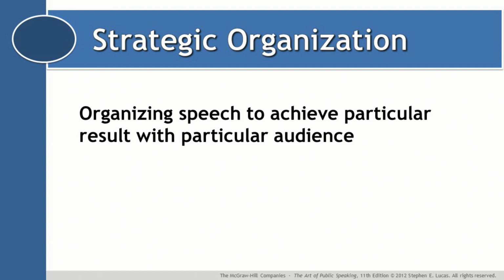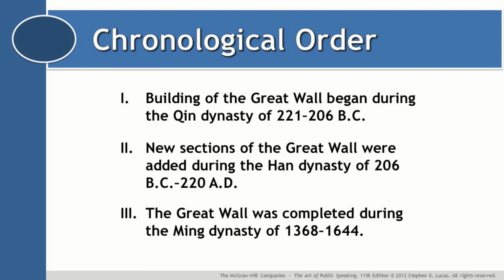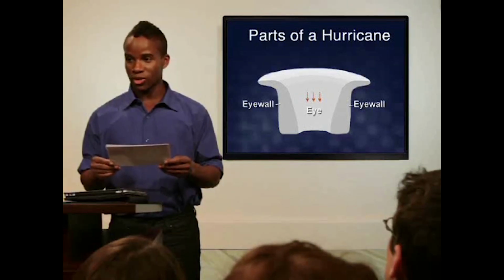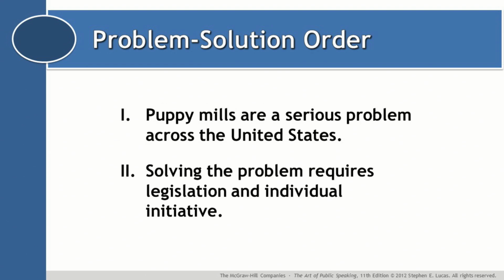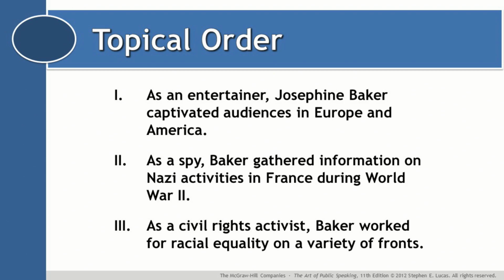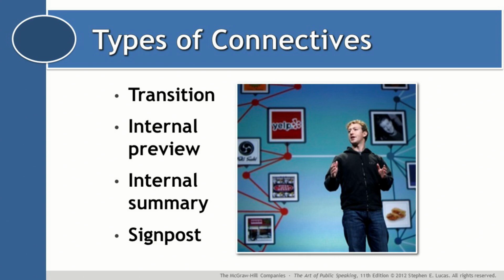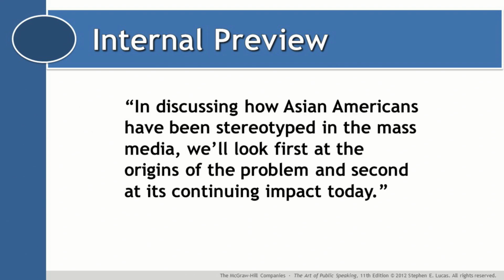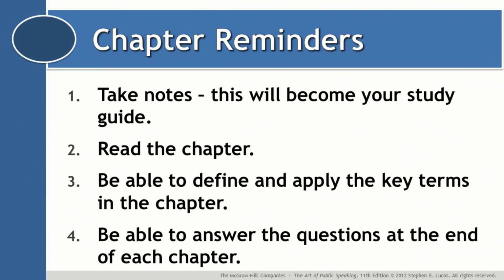CC Speech - Chapter 9 - Organizing the Body of the Speech